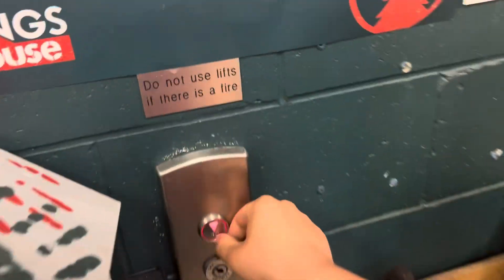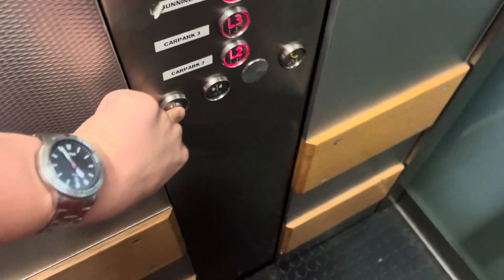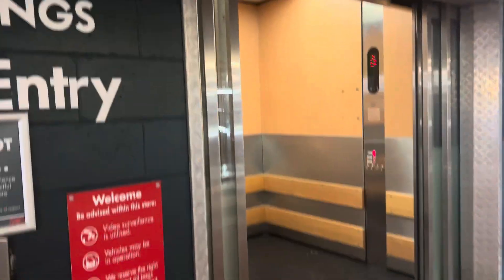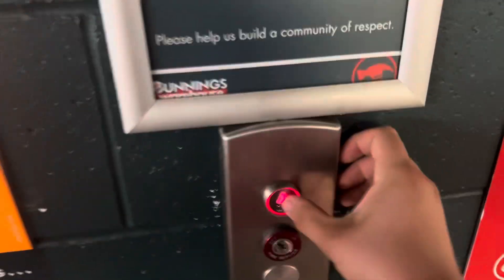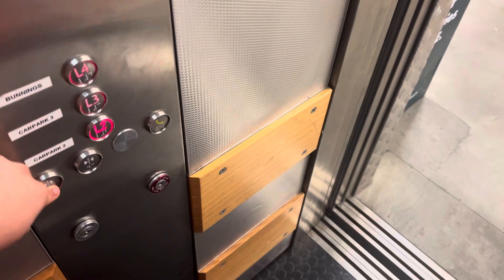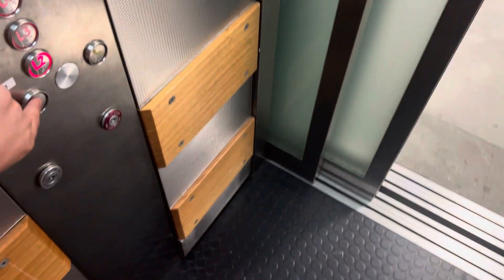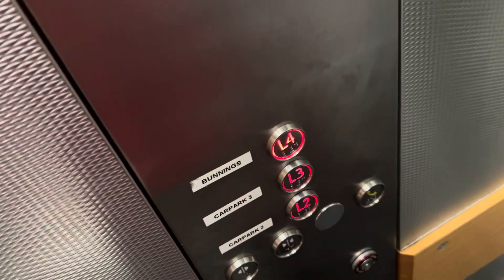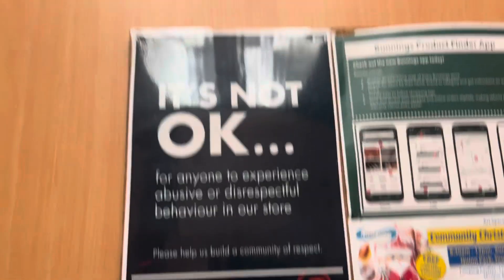2 Kone TranSys MRL Traction Lifts (Lifts 4 & 5) @ Bunnings Indooroopilly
This place used to be Coles but in Early 2015, it turned into Bunnings and decided to install lifts.

Brand: Kone
Model: TranSys
Motor: MRL Traction
Floors Served: 3 (L2, L3, L4)
Lifts in Bank: 2 (Lifts 4 & 5)
Lift No: 4 & 5
LOP Buttons: KDS
COP Buttons: KDS
LOP Indicator: KDS300
COP Indicator: KDS300
Chime: ?
Voice: Older British Voice
Year of Manufacture: 2015
Modernised: No
Replaced: No
Max Load: 2500kg
No of Persons: 33
Death-Trap Rating: 0/10